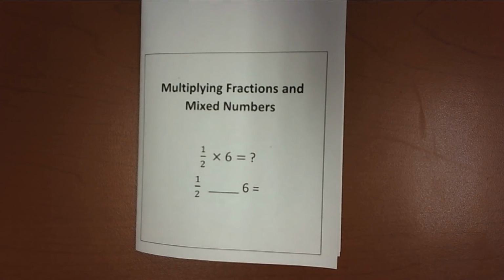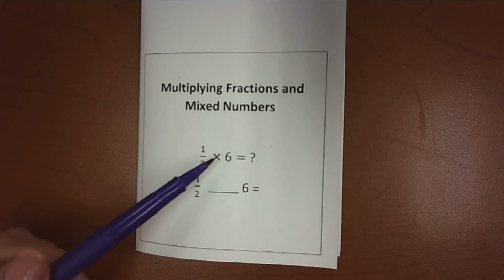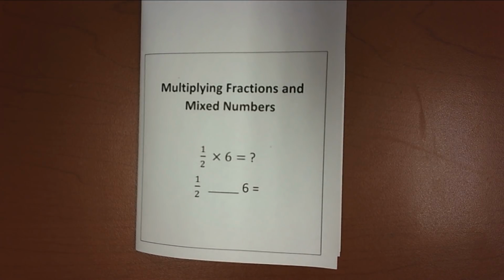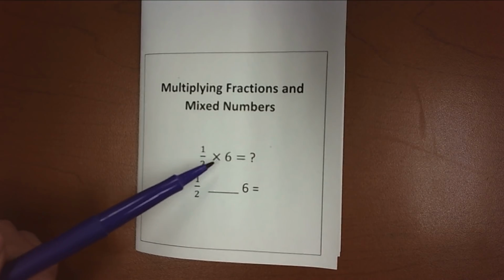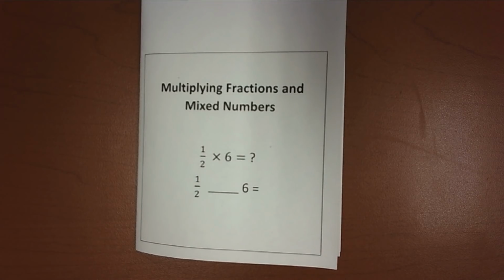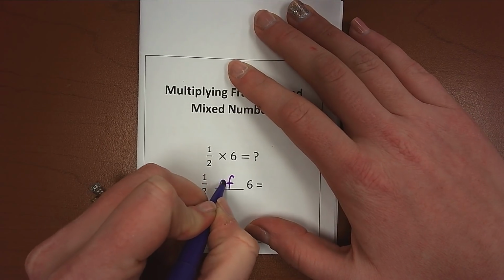7th 5E Video 1 Multiplying Fractions